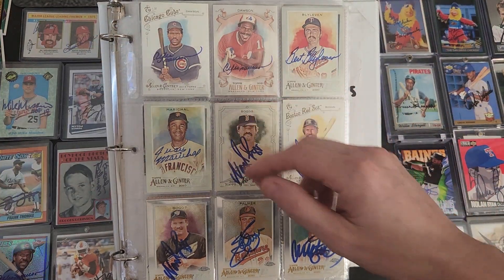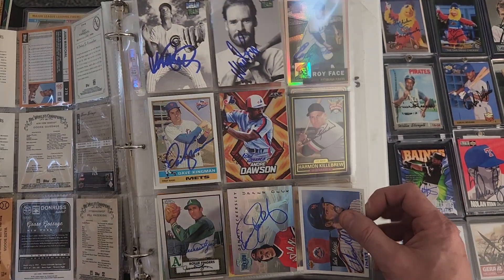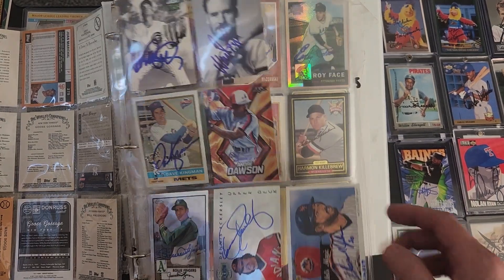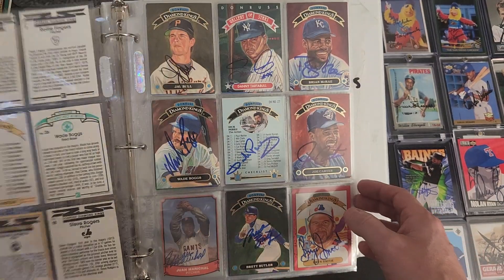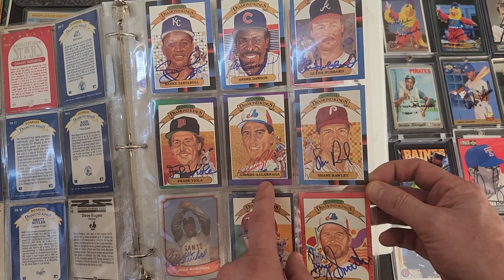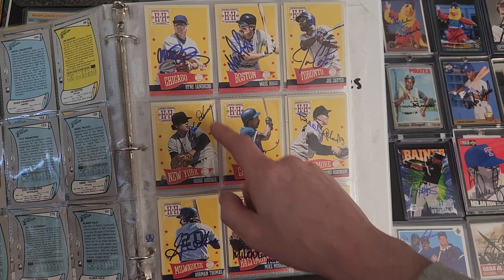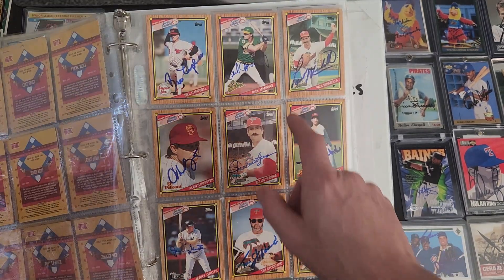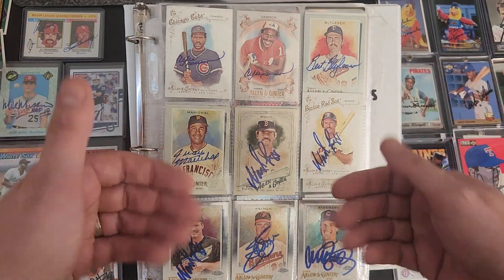TTM autograph HOF and stars binder. a few of my faves